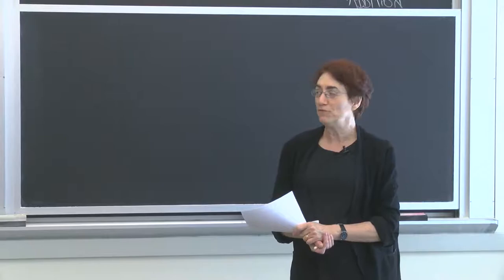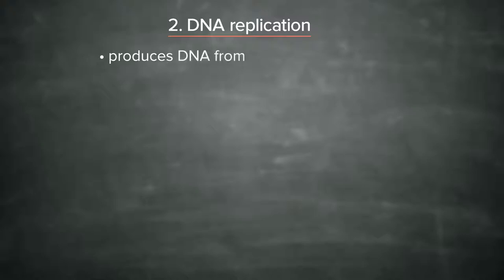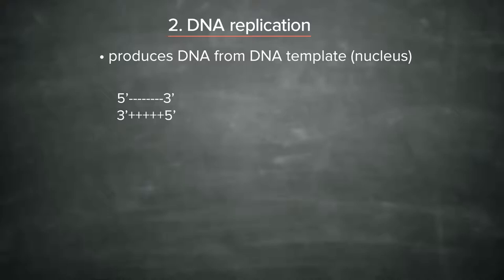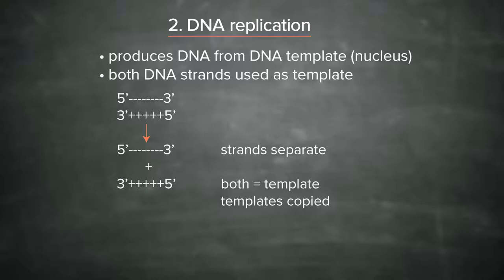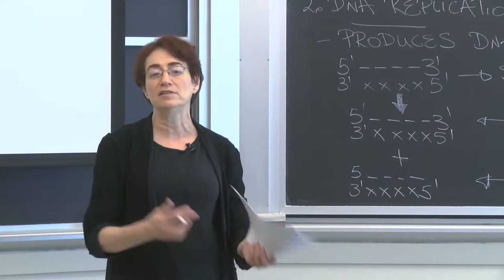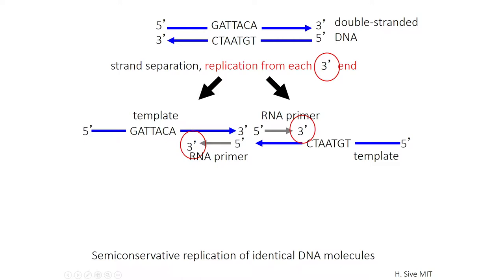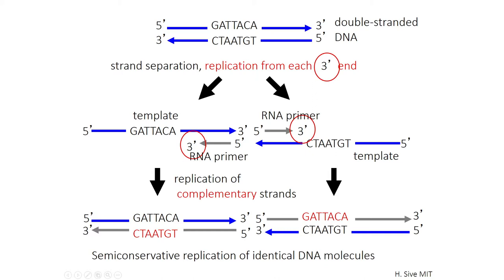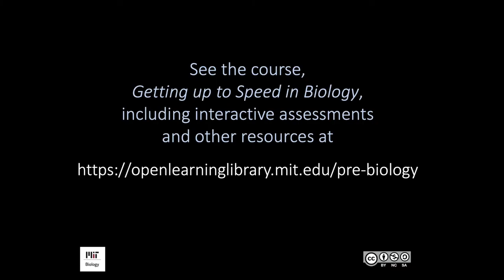Lecture 3.2: Information Transfer in Biology — DNA Replication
This is the second video on the topic Information Transfer in Biology and focuses on DNA Replication.